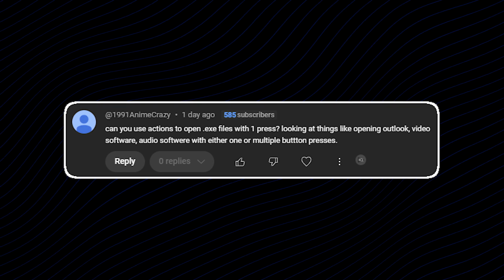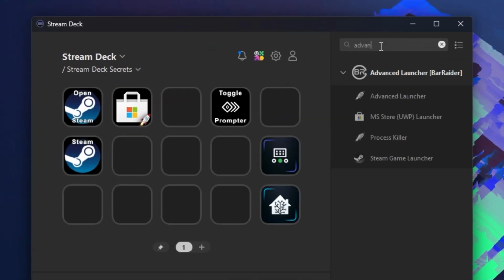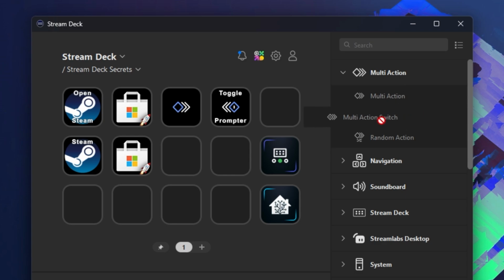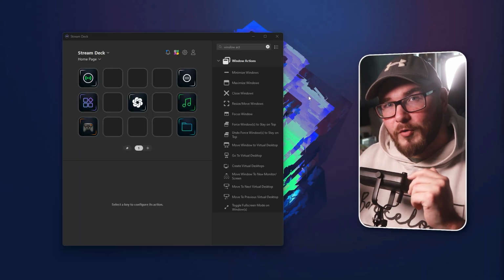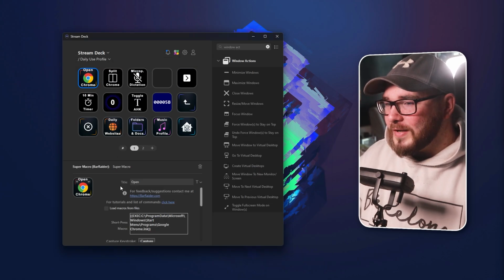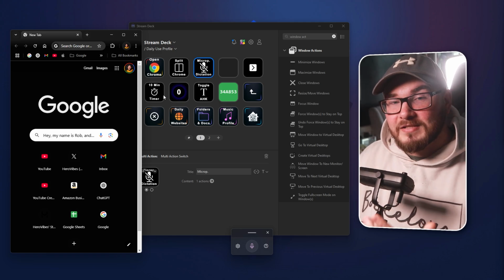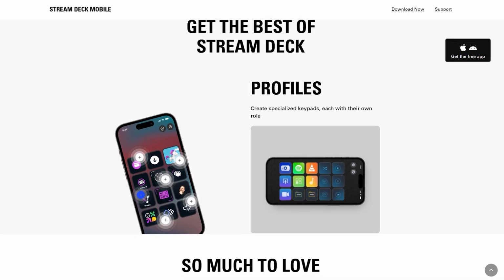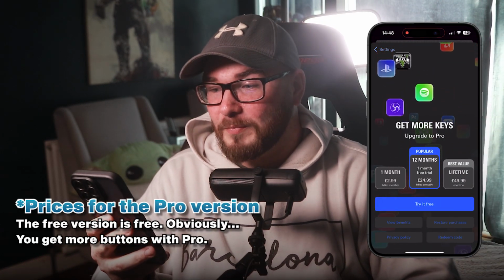I Made YOUR Suggestions for the Stream Deck... | Stream Deck Secrets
This week, we're answering your questions about the Elgato Stream Deck!

➖ TIMESTAMPS ➖
00:00 - Intro
00:09 - How to open an .exe or Windows App?
02:06 - How to switch windows on the Elgato Prompter?
03:18 - Is the Stream Deck JUST for Livestreaming?
07:02 - Is there a MOBILE Stream Deck?

In this episode of Stream Deck Secrets, I wanted to spend a bit of time answering your questions about the Elgato Stream Deck - how to open a .exe application, use the Stream Deck Mobile app or even control your Prompter windows with a tap of a button. Plus, we spend a bit of time showcasing Stream Deck productivity tools!